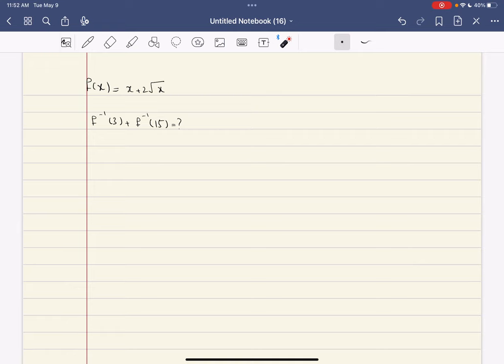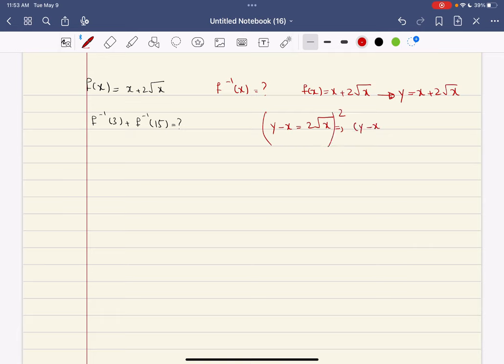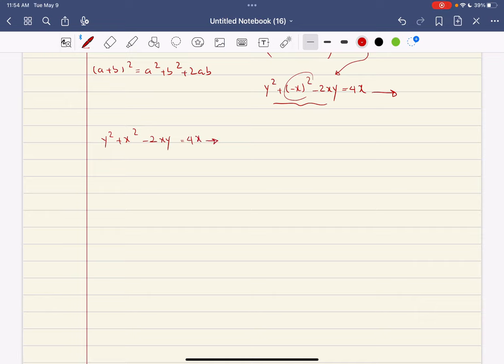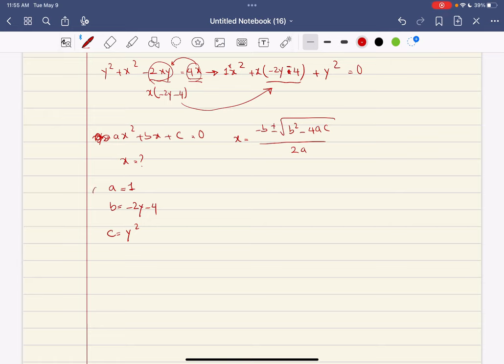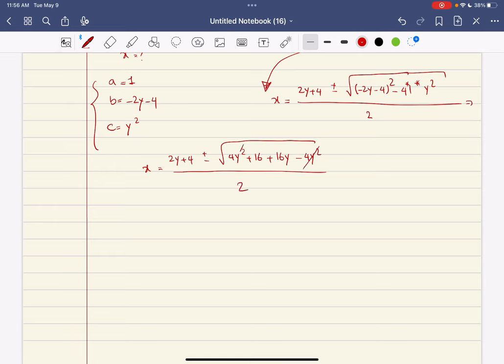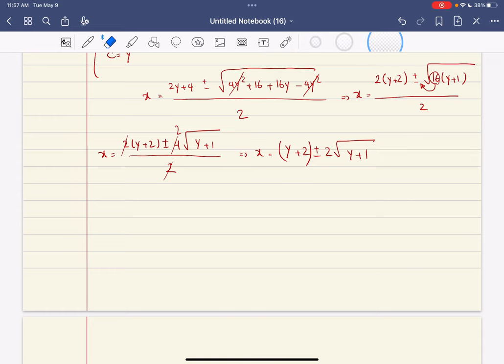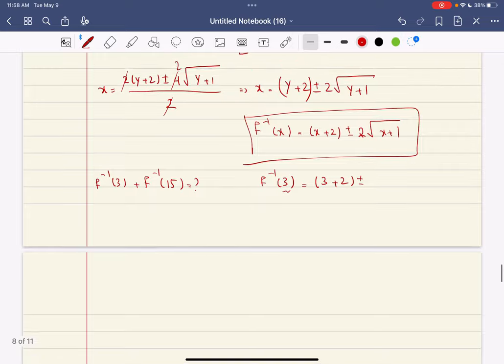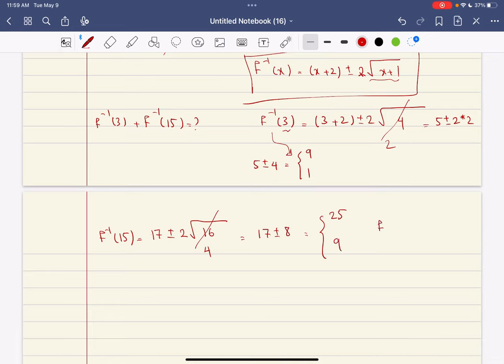The Inverse Function Conundrum That Only 1% of People Can Solve - Are You Up for the Challenge?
Are you ready to take on a math challenge that only 1% of people can solve? In this video, we'll be diving deep into the world of inverse functions and exploring a tricky question that stumps 99% of people. We'll provide a step-by-step solution to the problem and explain why it's so difficult to solve. Whether you're a math enthusiast or just looking for a fun challenge, this video is for you! So join us as we attempt to solve the inverse function conundrum and see if you can be among the 1% who get it right.